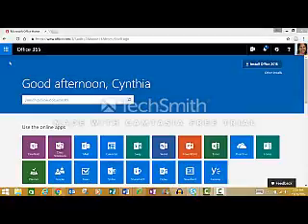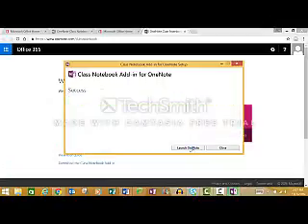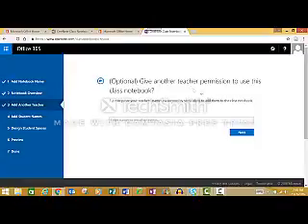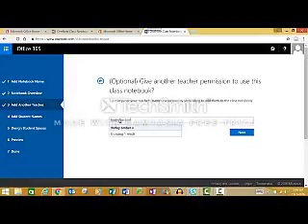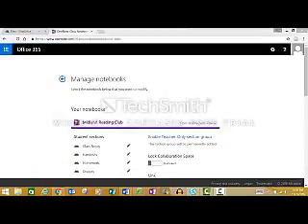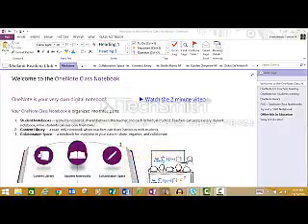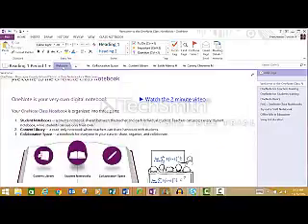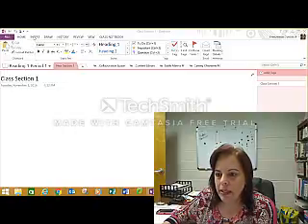OneNote Class Notebook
MEDT 7477